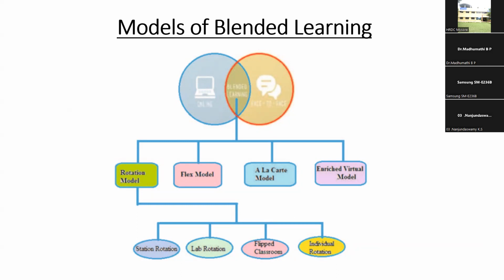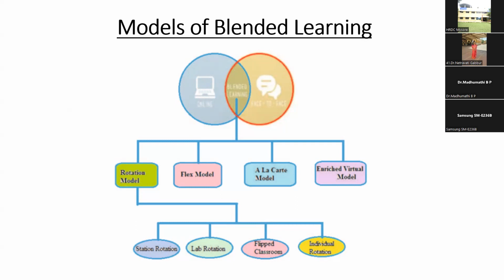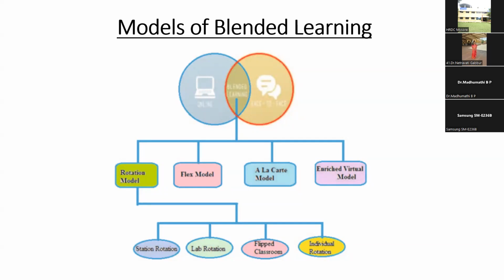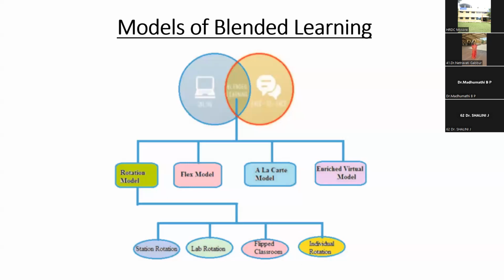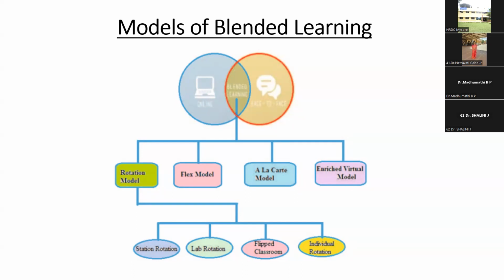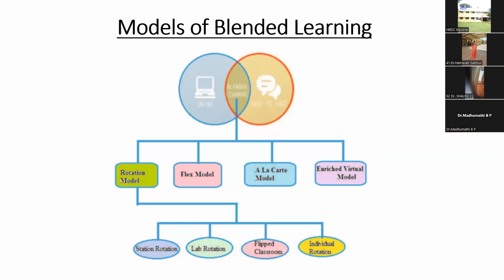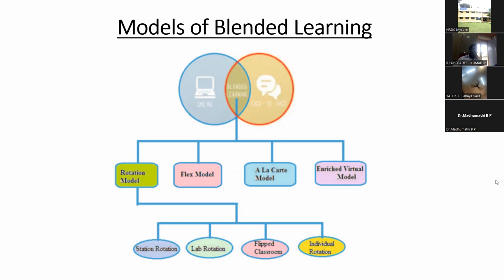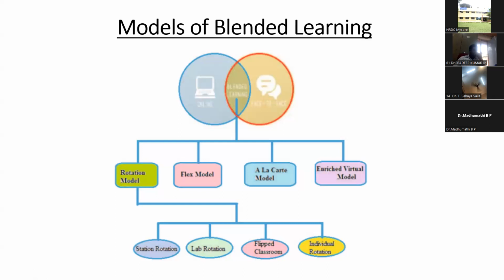Prof. B.P. Madhumathi, Principal, Sri Saravajana College of Education, Vijayanagara, Bangalore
Delivered lecture on "Modern Trends in Pedagogical Practices in Higher Education - II" at 7th Refresher Course in Teacher Educator (Online) on 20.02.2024